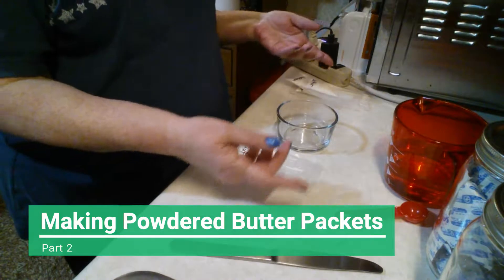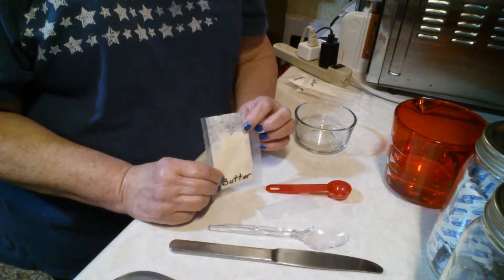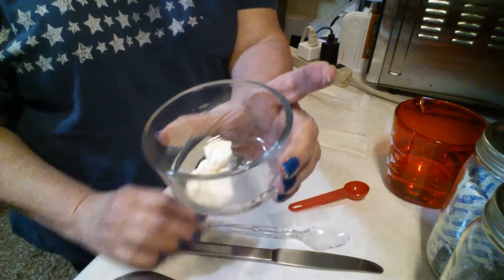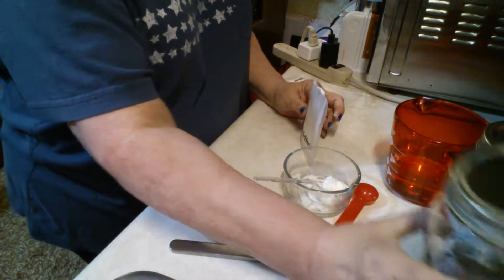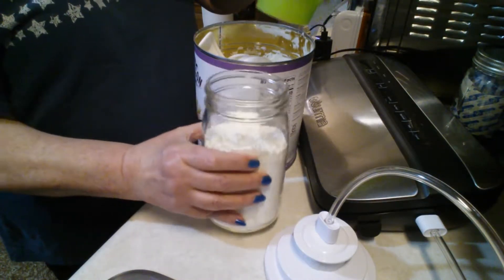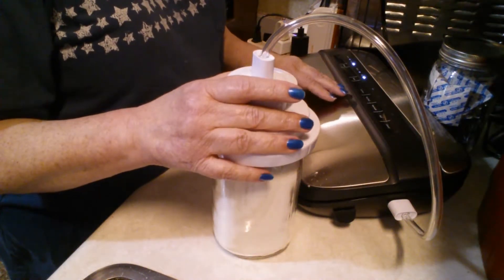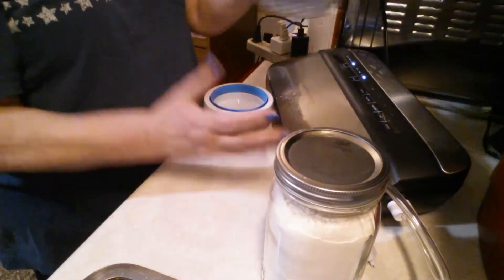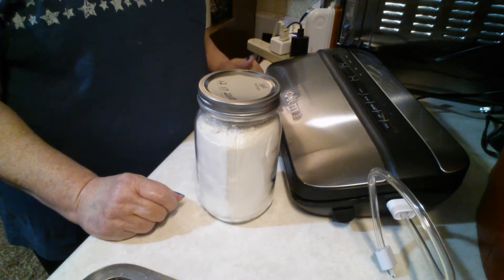Making Powdered Butter Packets | Part 2: Reconstituting the butter packets and how to store properly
Making Powdered Butter Packets | Part 2: Reconstituting the butter packets and how to store properly. These packets are great for backpacking, camping, hiking, trail thru hiking, and for your bug out bag. All it takes is a little water to reconstitute, and cold water works best!

To reconstitute packet I used:
1 Tablespoon butter powder
1 Teaspoon water